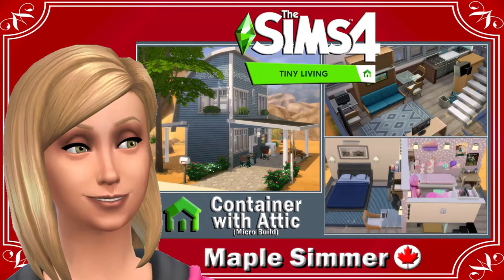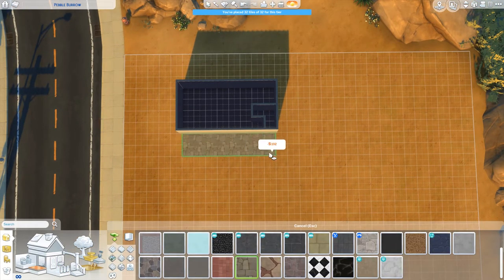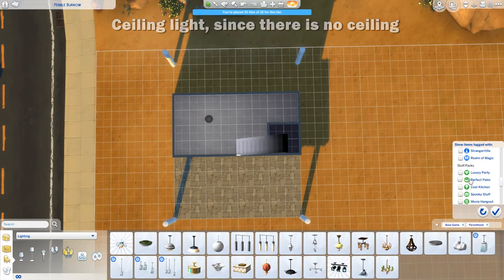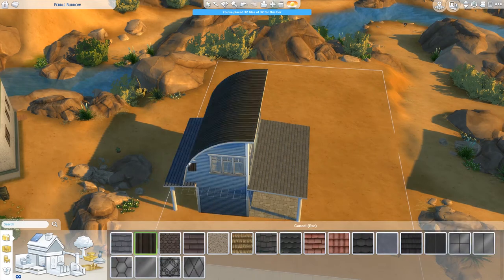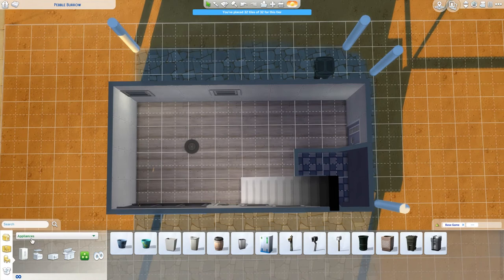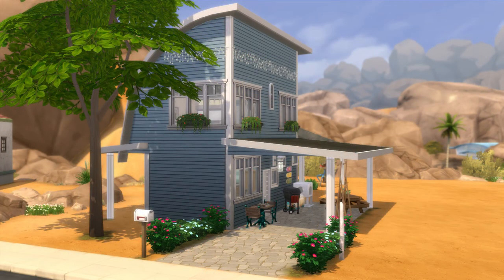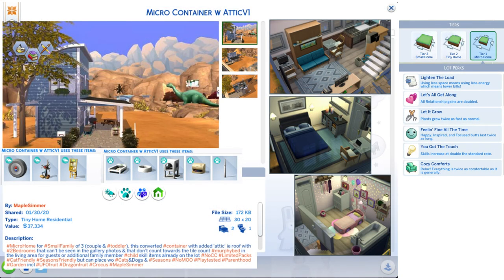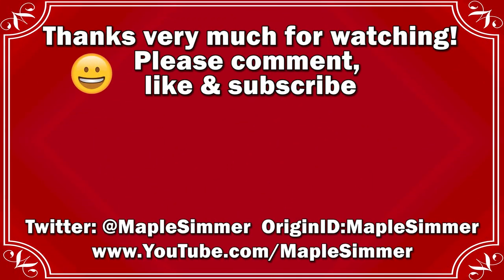The Sims 4: Container with Attic (Micro Build)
Please watch as I add extra space to a Tiny Living micro build by adding 2 bedrooms to an ‘attic’. 😊

Gallery links:
Version 1 for toddler (2 Bed, 1 Bath, §37,334 on a 30x20 lot)
Version 2 for child (2 Bed, 1 Bath, §37,969 on a 30x20 lot)